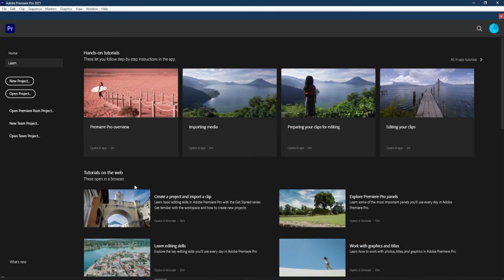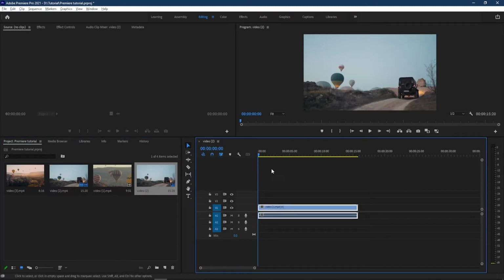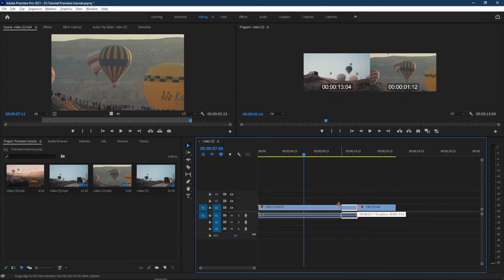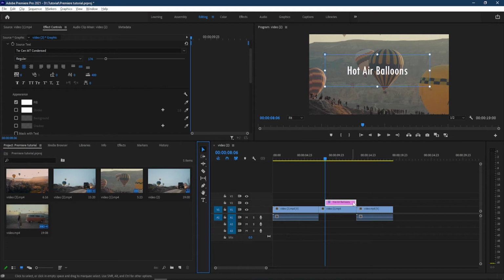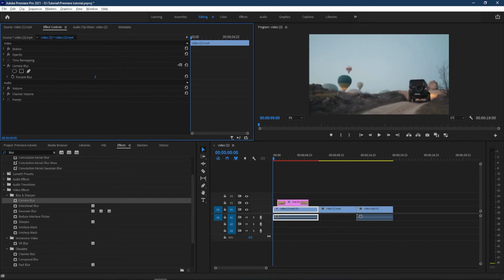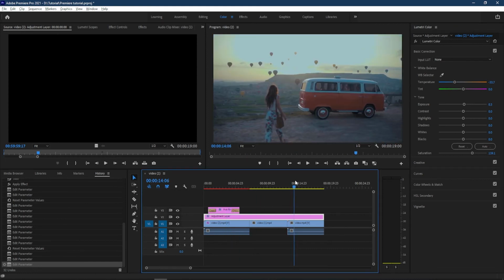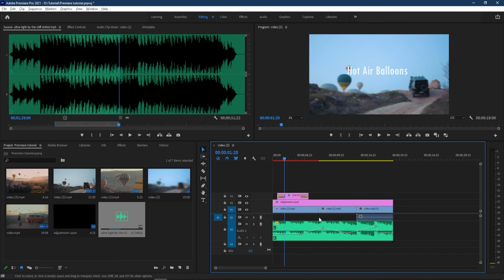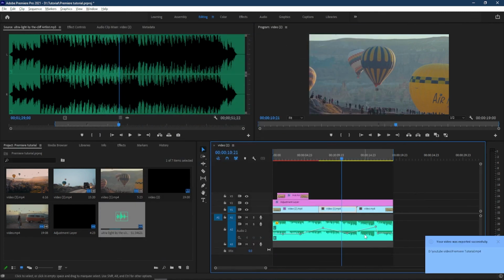Adobe Premiere 2021 Tutorial Basics for Beginners in 16 Minutes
It isn't perfect, but it was my first time attempting to record a tutorial video.
A step-by-step guide to Adobe Premiere 2021 for beginners that shows the basics.

Table of Contents:

Creating New Projects: 00:40
Importing Files: 01:16
Sequences: 02:22
In and Out Points/Source Monitor: 03:15
Trimming and Cutting Video: 04:22
Adding Text: 05:55
Video Effects/Transitions: 07:15
Adjustment Layers/Color Correction: 10:01
Sound/Music: 11:43
Default Transitions: 14:21
Exporting:  14:46